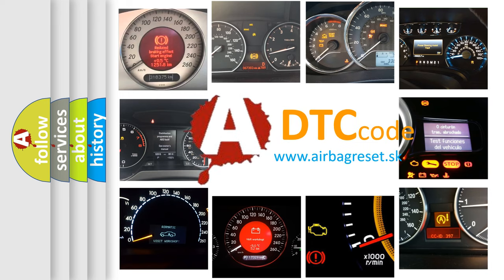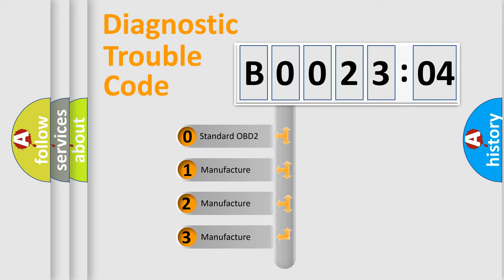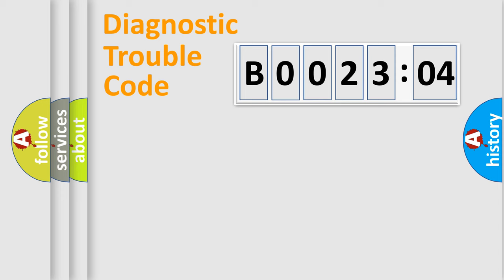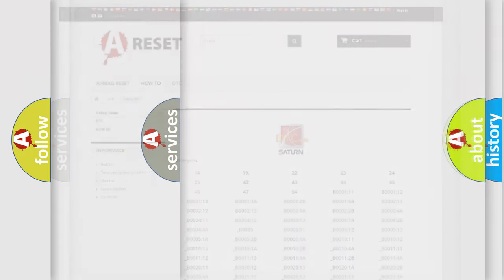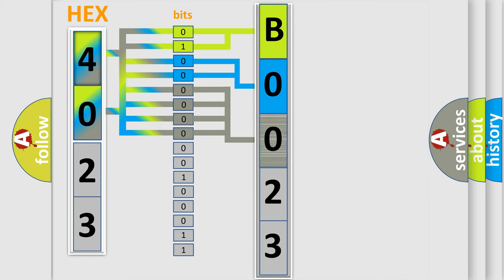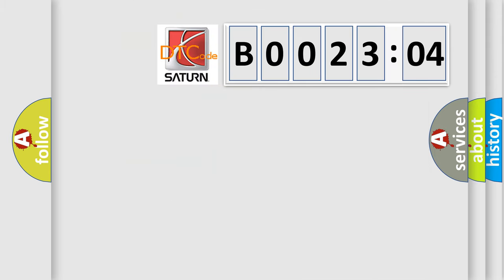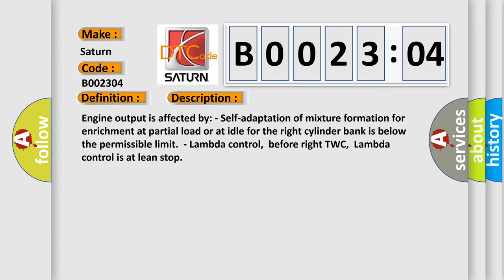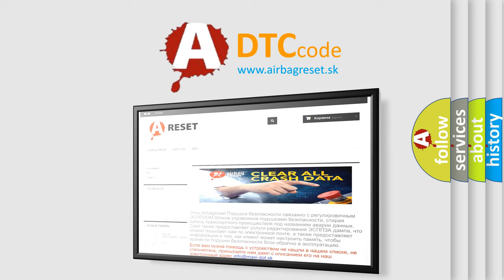DTC Saturn B0023-04 Short Explanation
Contents:
0:21 Basic DTC analysis according to OBD2 protocol standard.
1:48 Insight into programming
2:58 A diagnostically understandable description of the Diagnostic Trouble Code
3:05 Basic error definition

Make:
Saturn
Code:
B0023 04
Definition:
Rich Mixture Condition-System Too Rich (Bank 1)
Description:
Engine output is affected by: - Self-adaptation of mixture formation for enrichment at partial load or at idle for the right cylinder bank is below the permissible limit.- Lambda control,before right TWC,Lambda control is at lean stop
Cause:
Self-adaptation mixture formationUnmetered airInjectors Diaphragm pressure regulatorHot film mass air flow sensorEngine wear
Failure Type: